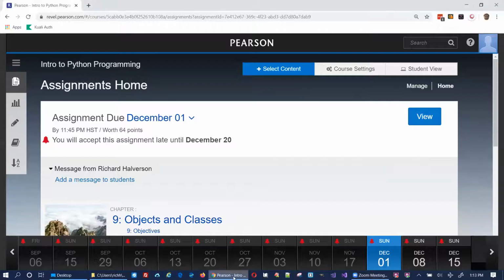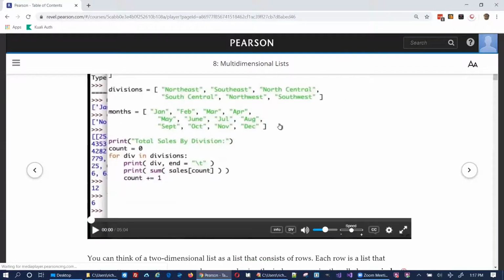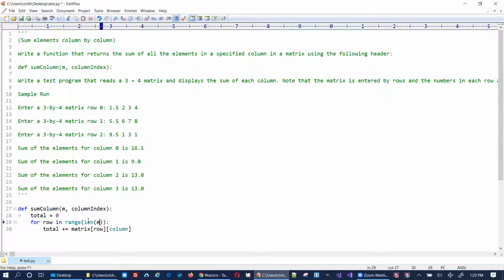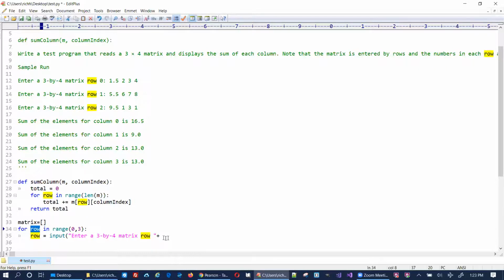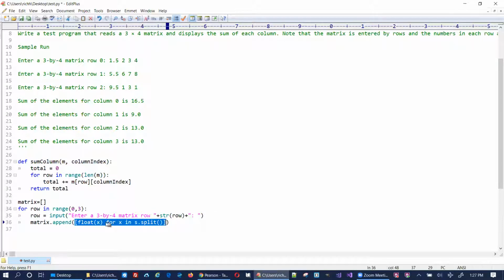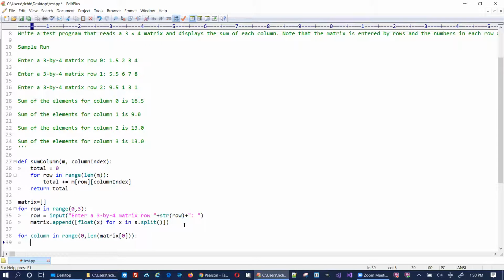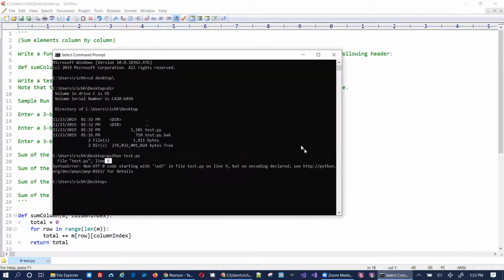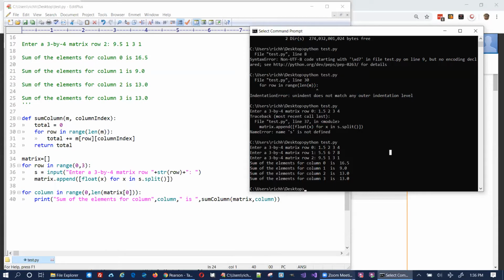ITS 128 Project 8.1